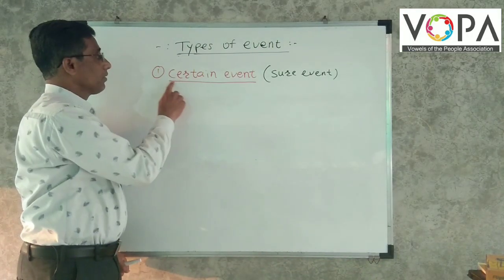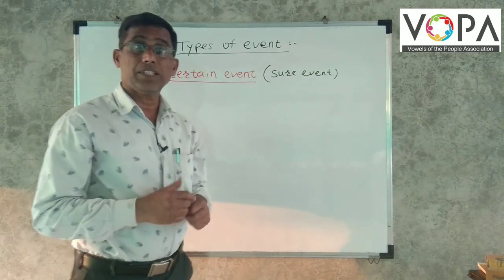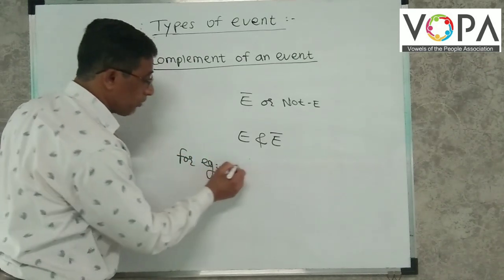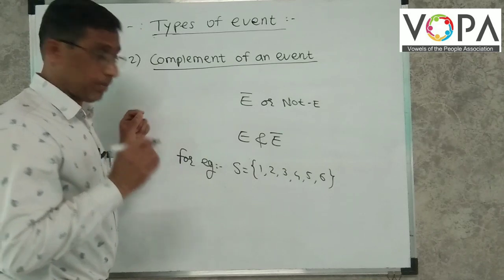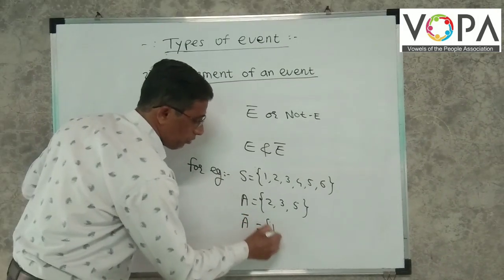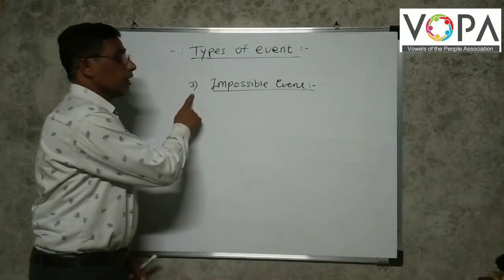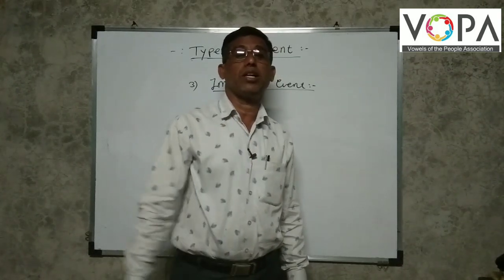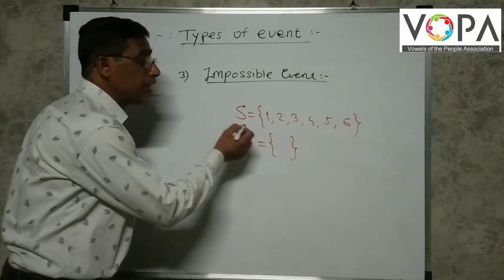10th | Maths 1 | Probability | V1 | VSchool